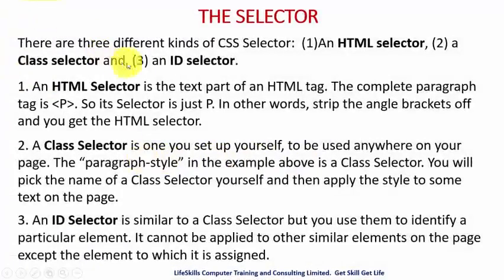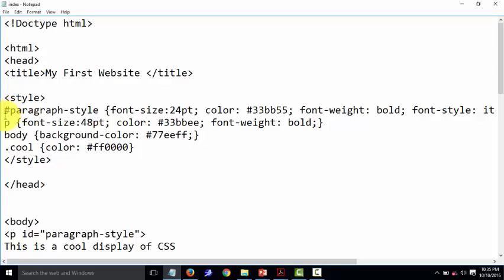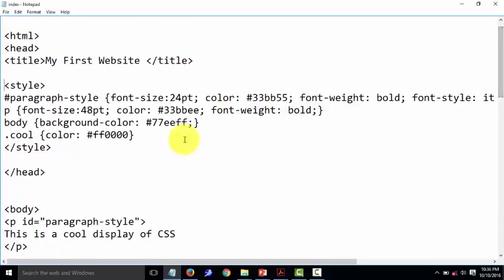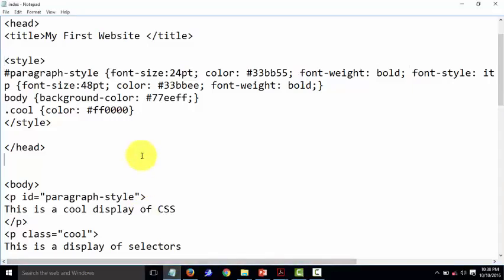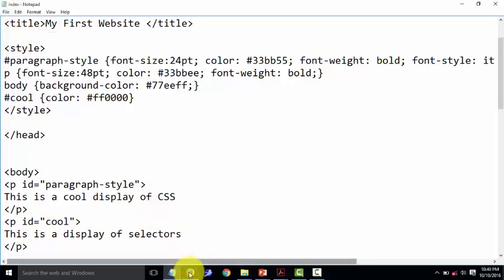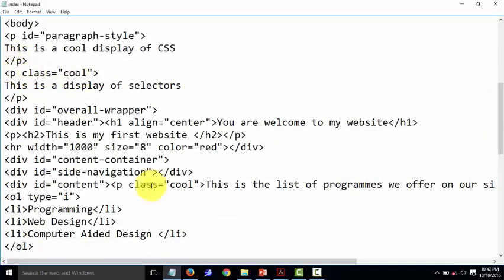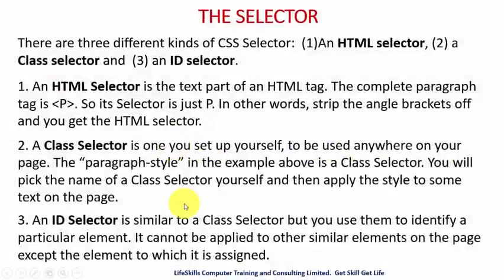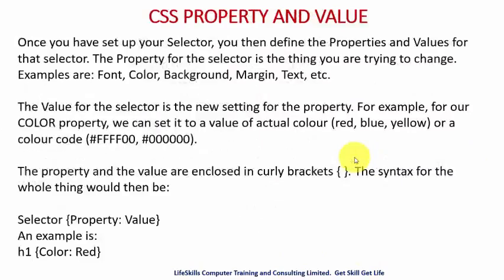Web Design Class 19